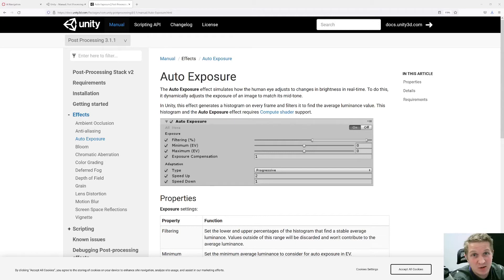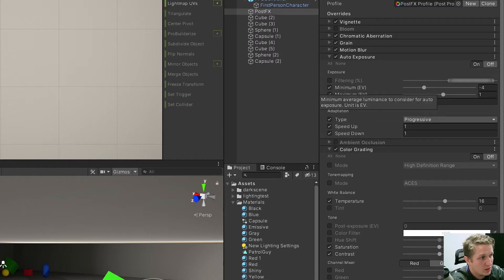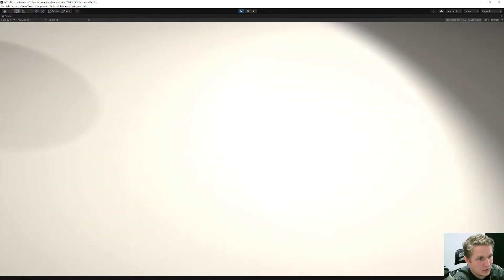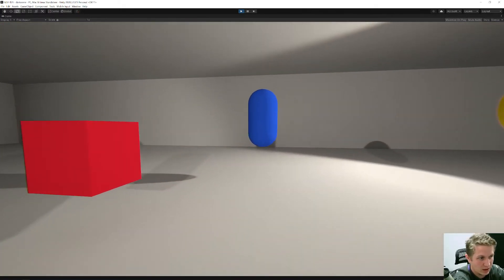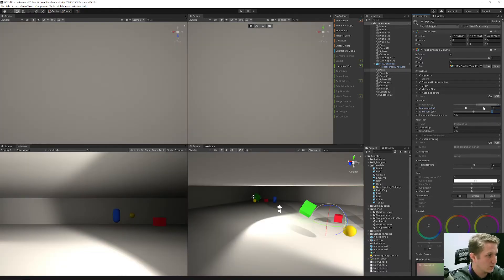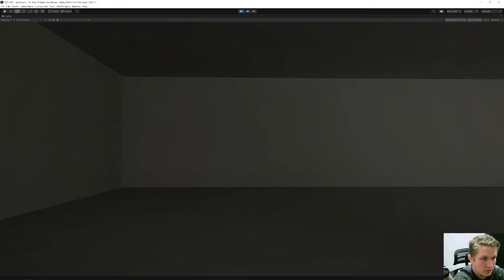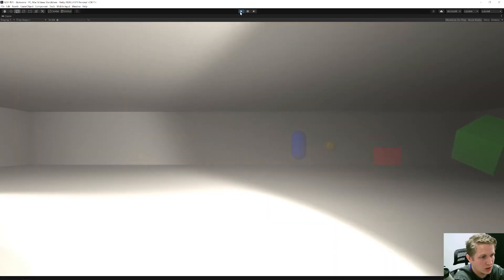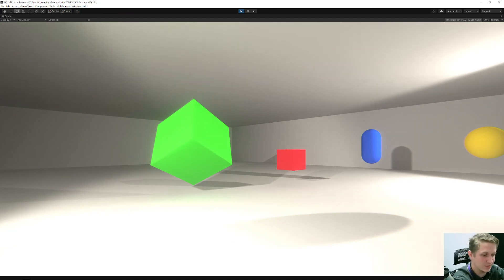Auto Exposure for Dark Levels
Short and sweet. Here's the link to the Unity Manual